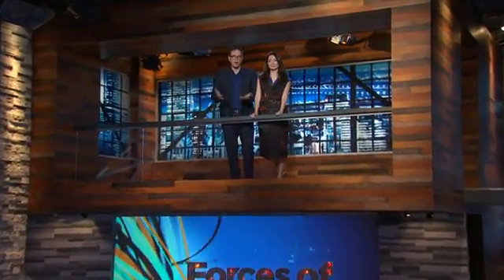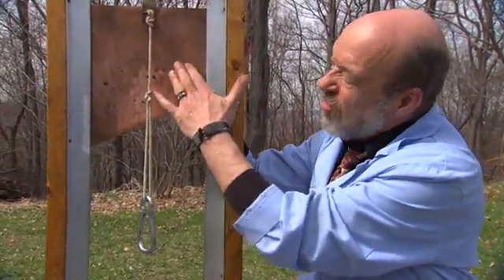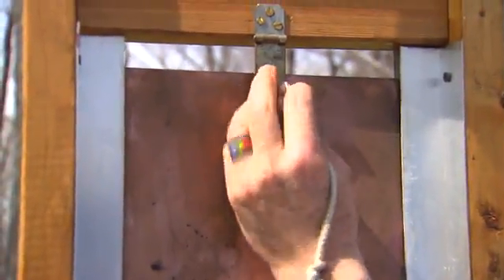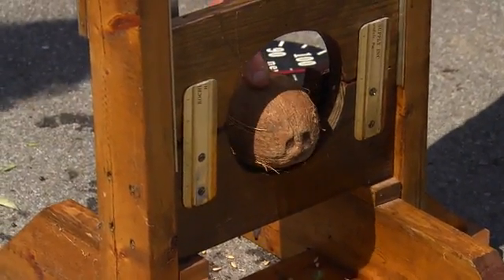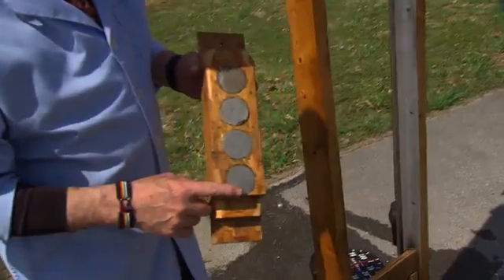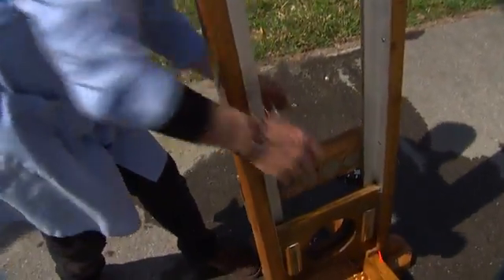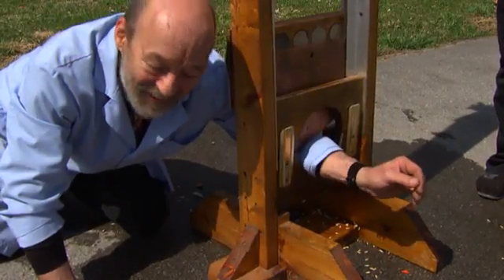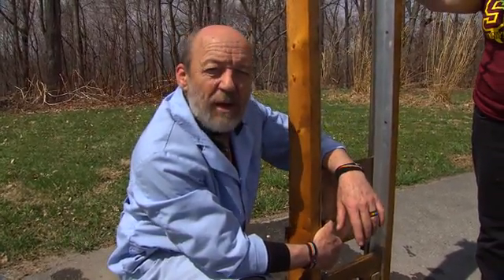Chopping up things with an electromagnetic Guillotine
Mad Scientist, David Willey, demonstrates electromagnetic induction using a guillotine whose blade is made of copper. Strong magnets are placed near, but do not touch the blade.
This was done for the Canadian TV show "Daily Planet", which I wish was shown on American TV. You can watch it on the web.